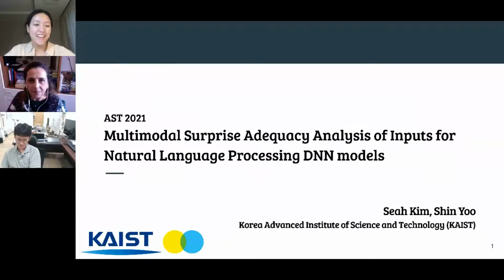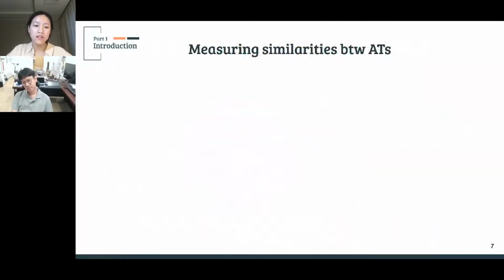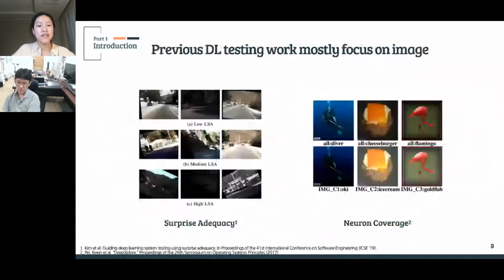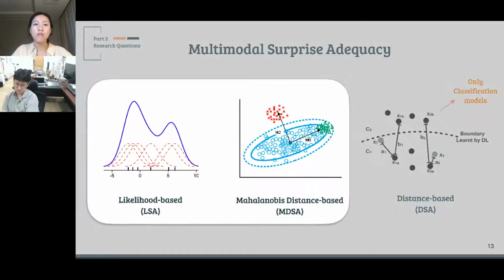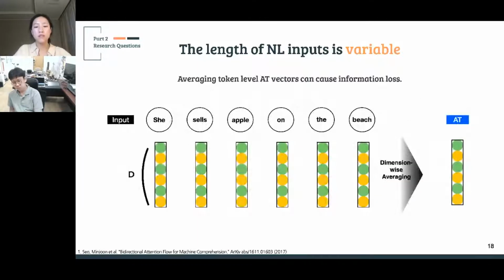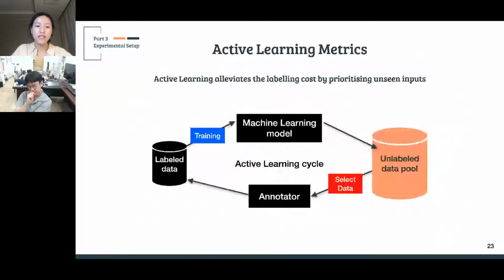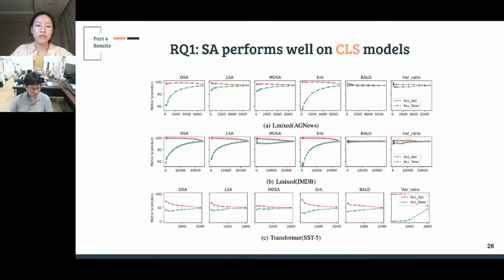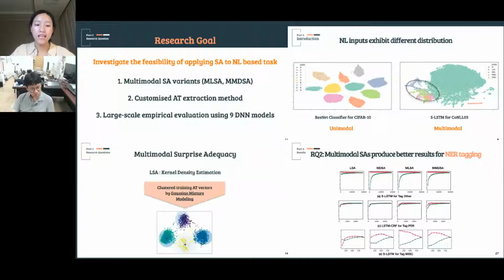AST: Multimodal Surprise Adequacy Analysis of Inputs for Natural Language Processing DNN Models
As Deep Neural Networks (DNNs) are rapidly adopted in various domains, many test adequacy metrics for DNN inputs have been introduced to help evaluating, and validating, trained DNN models. Surprise Adequacy (SA) is one such metric that aims to quantitatively measure how surprising a new input is with respect to the data used to train the given model. While SA has been shown to be effective for computer vision tasks such as image classification or object segmentation, its efficacy for DNN based Natural Language Processing has not been thoroughly studied. This paper evaluates whether it is feasible to apply SA analysis to DNN models trained for NLP tasks. We also show that the input distribution captured in the latent embedding space can be multimodal for some NLP tasks, unlike those observed in computer vision tasks, and investigate if catering for the multimodal property of NLP models can improve SA analysis. An empirical evaluation of extended SA metrics with three NLP tasks and nine DNN models shows that, while unimodal SAs perform sufficiently well for text classification, multimodal SA can outperform unimodal metrics.

Seah Kim (KAIST), Shin Yoo (Korea Advanced Institute of Science and Technology),